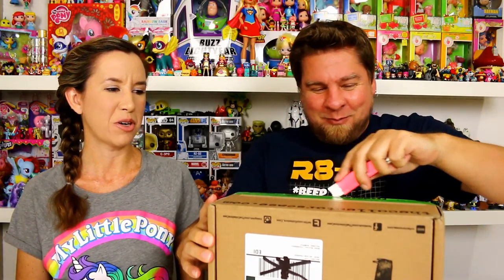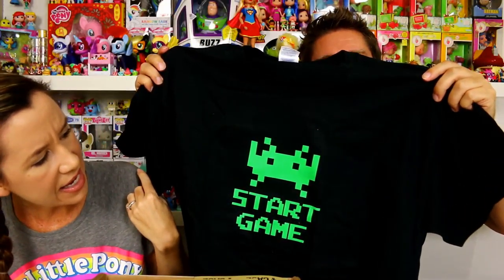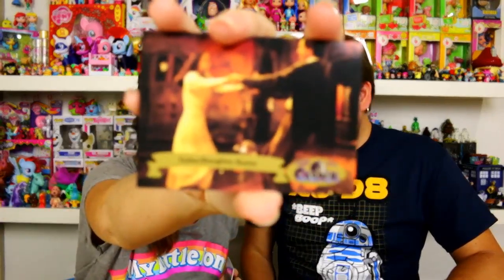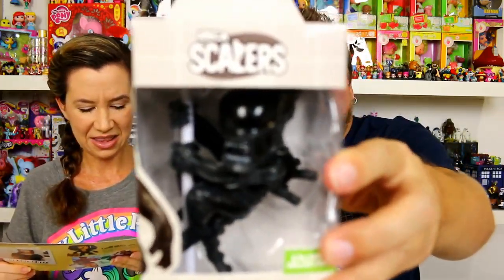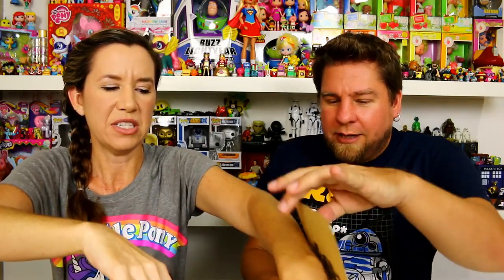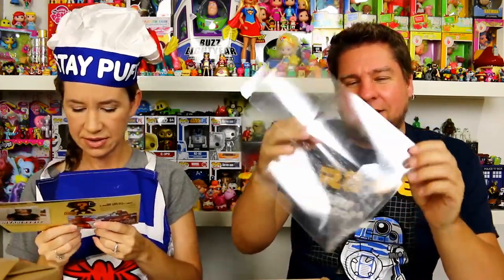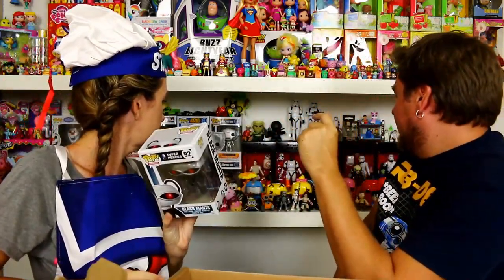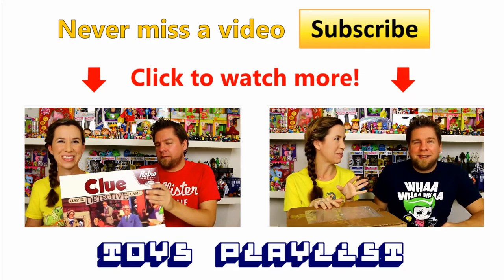The Collectors Case Box Unboxing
Thank you to the Collectors Case for sending this to us. Want to get your own? Click the link to sign up.

Mike and Holly unbox the Collectors Case box.